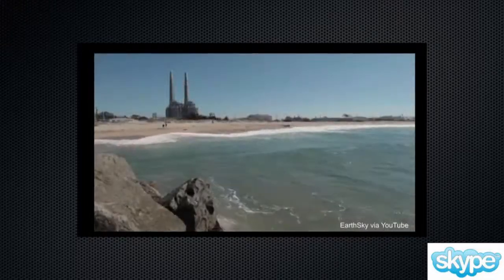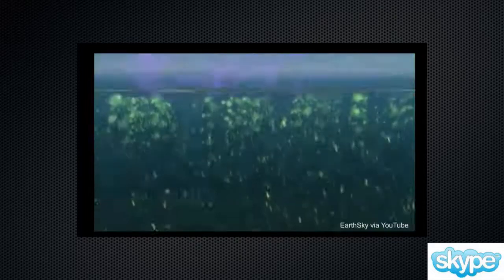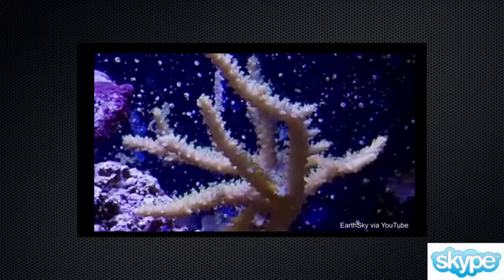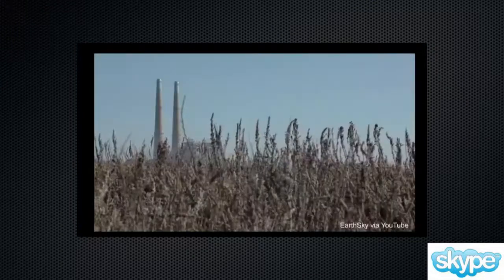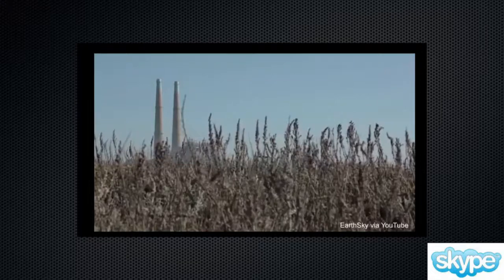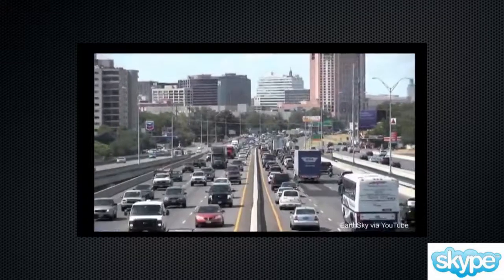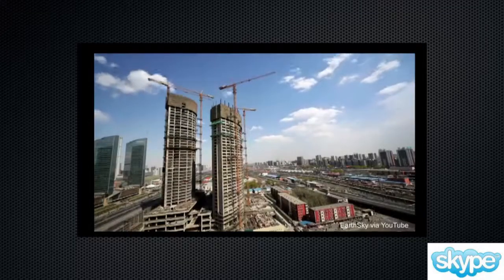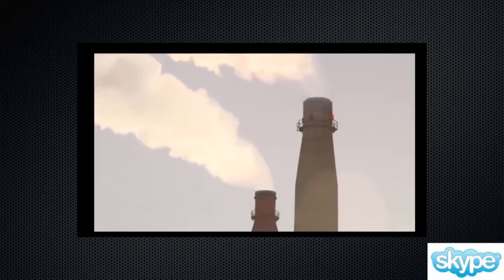CO2-absorbing cement ‘far superior than Portland cement’ [construction]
CO2-absorbing cement ‘far superior than Portland cement’
Founded in 2012 by Brent Constantz, PhD, Stanford Biodesign, the company Blue Planet is developing different products, but its principal area is capturing carbon dioxide of large emitters like fossil fuel or coal power plants but also from Portland cement plants. The idea is to reduce the CO2 footprint and at the same time produce useful products for the build environment.
Concrete.TV interviewed Brent Constantz about their calcium carbonate cement replacement which has "far superior" properties than Portland cement.  Constantz is ambitiously attempting to transform cement and concrete, and also says they can look at ways of converting Co2 into a useful product, instead of treating it as a waste.
Blue Planet also produces an artificial limestone for asphalt, cement and roads.  The company recently received an award from the Carbon Capture Challenge in Alberta in the category of solid materials for carbon capture.
Read this interesting blog by Alex Wilson, who listened to Constantz at an event in the US and questions whether this man can reinvent concrete.

- produced and filmed by Anna Sacco
Edited by Adrienne Taylor